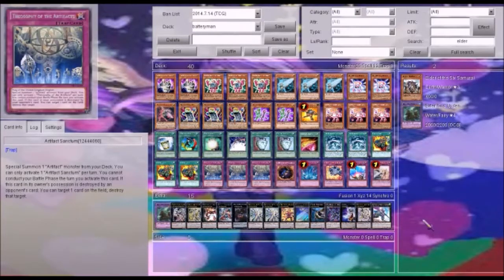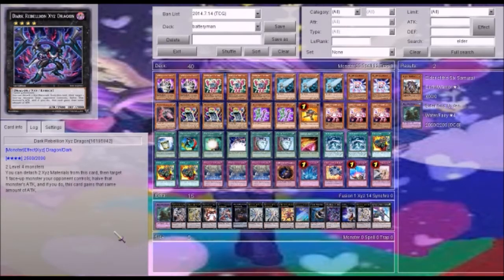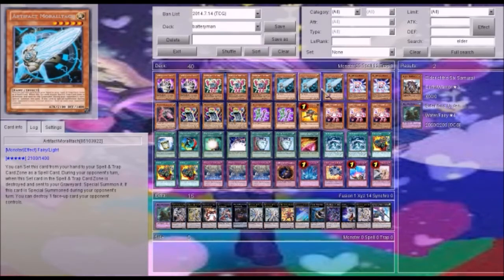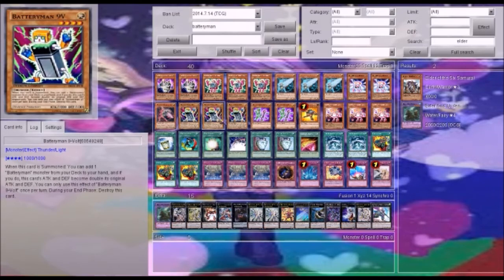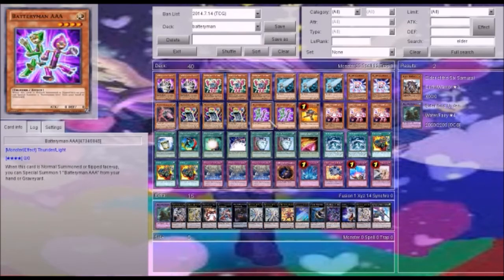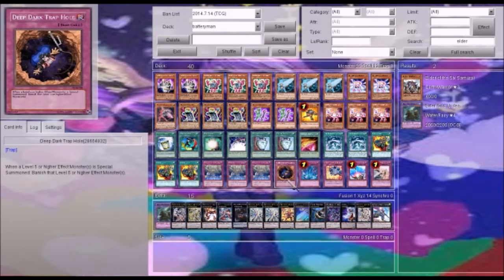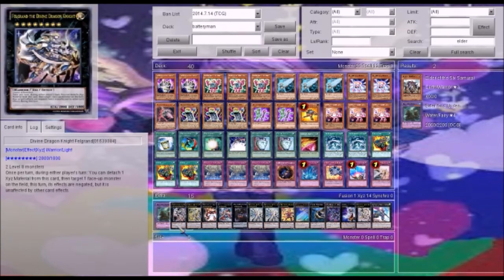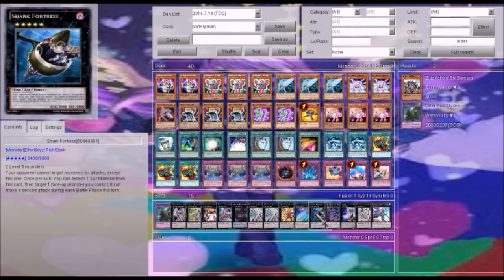Batteryman deck profile, who needs an extra deck?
In a format with shaddolls and stellarknights, an OTK deck might just be a nice change of pace.